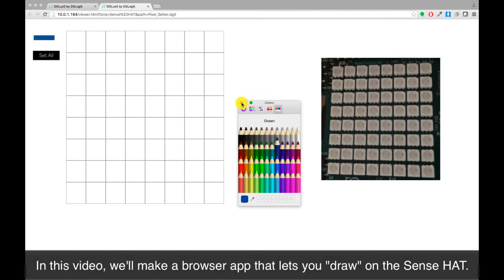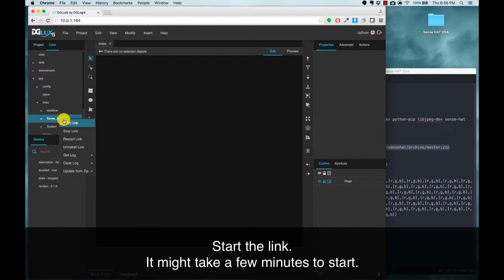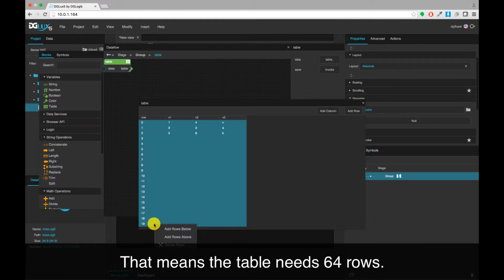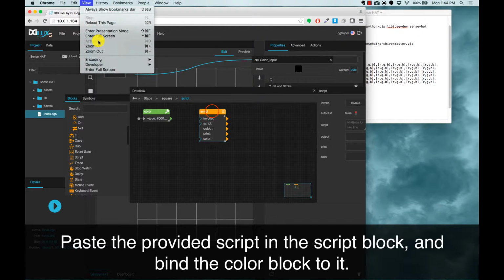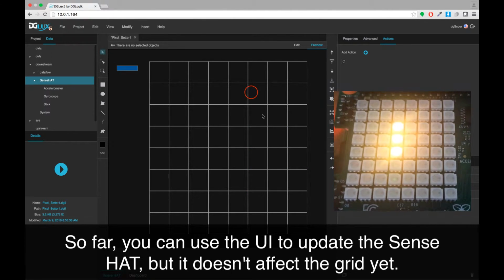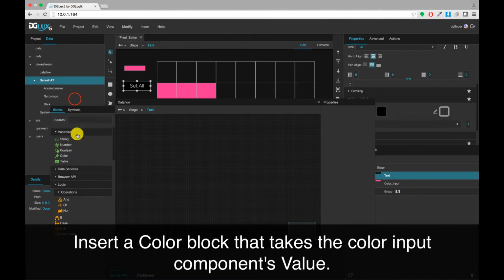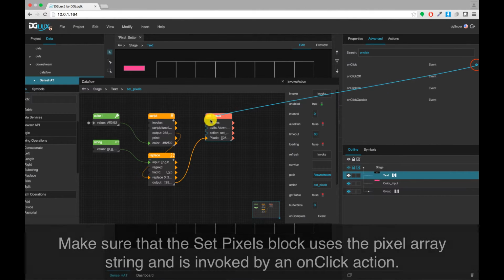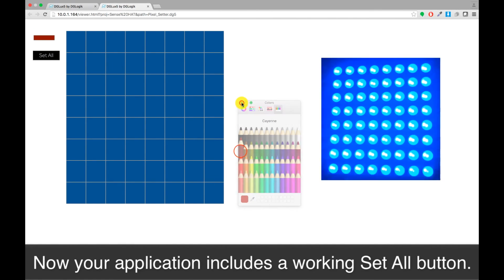Raspberry Pi Sense HAT Game in DGLux5 Video #1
We created a quick browser application that lets you draw pictures on the Sense HAT’s LED matrix by pointing and clicking.